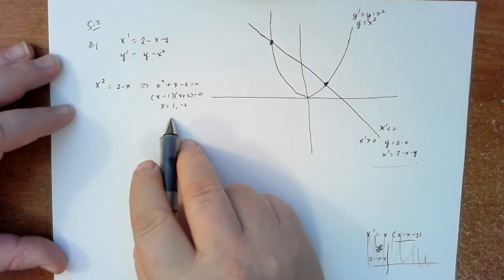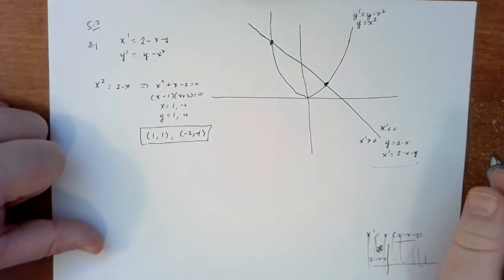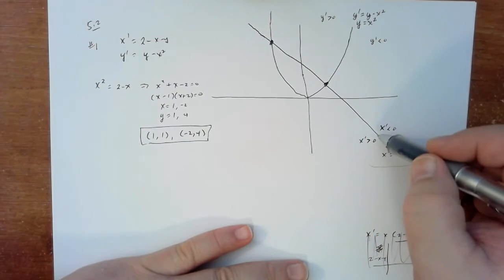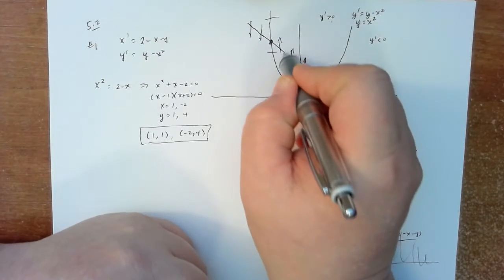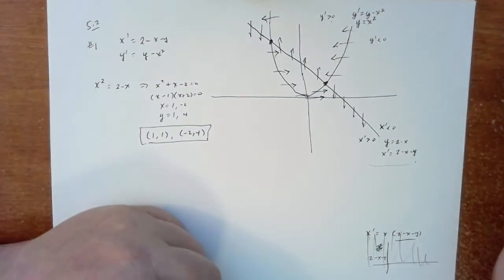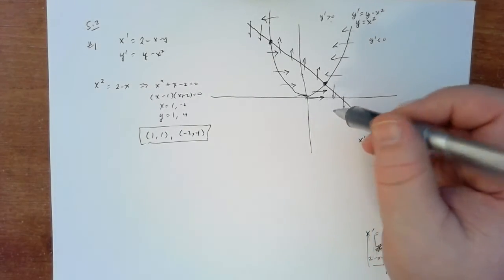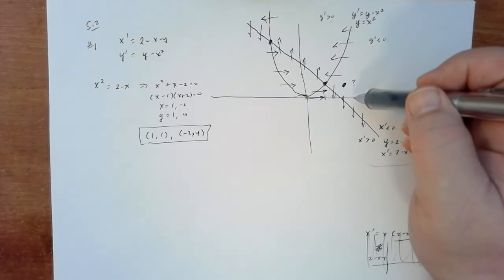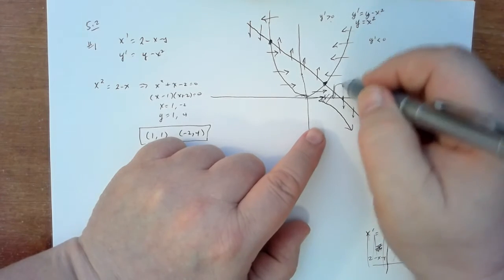Math 244 Section 5.2 Exercise 1